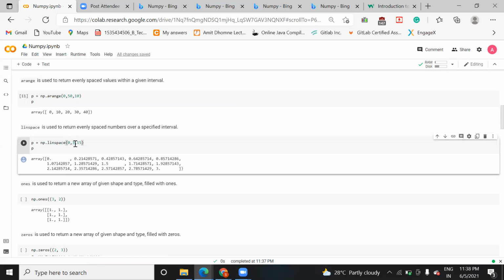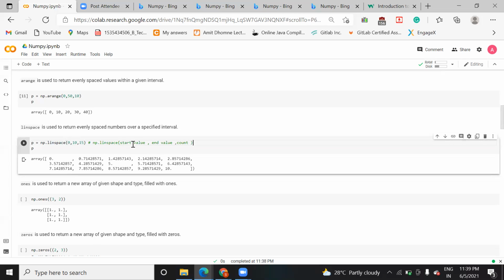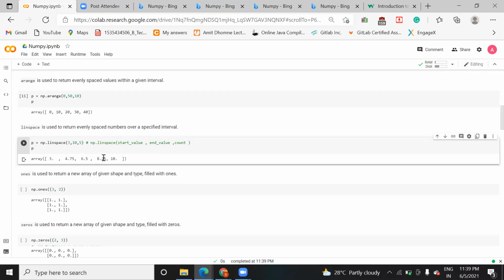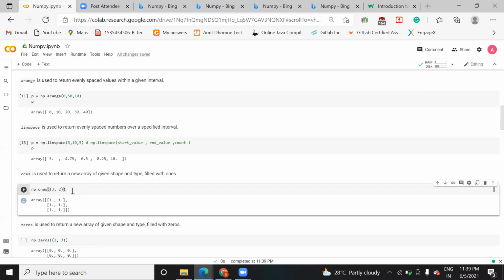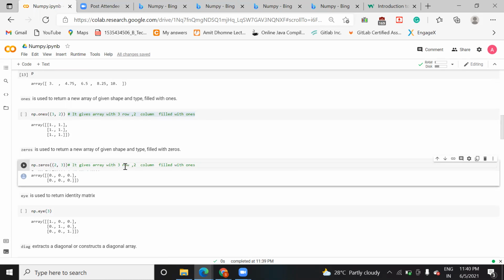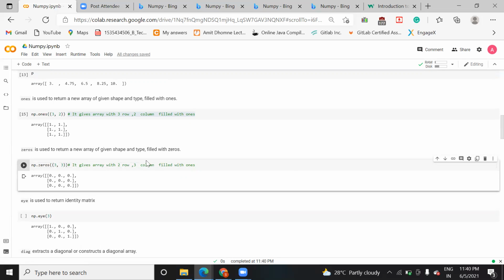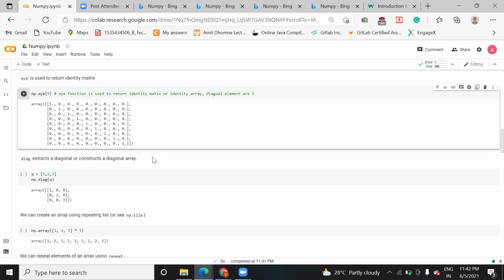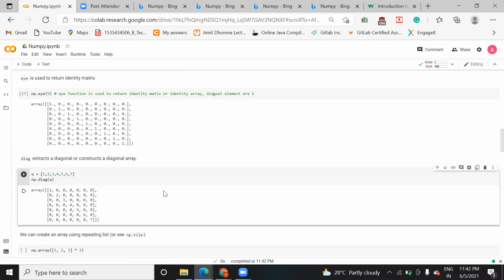NumPy Lecture 2